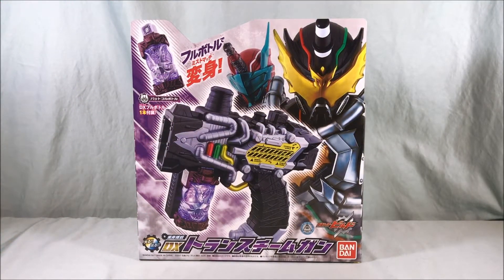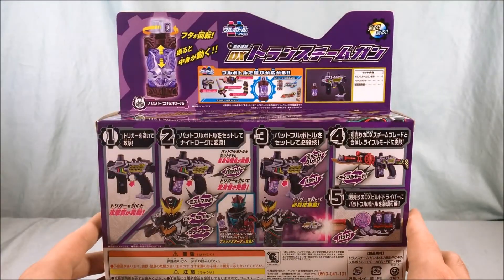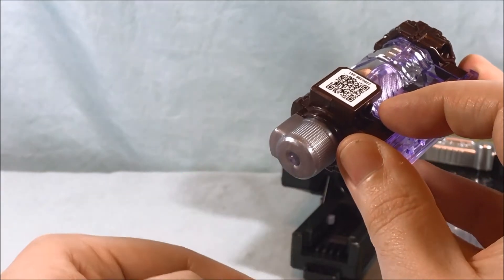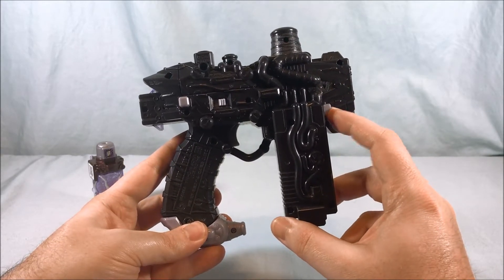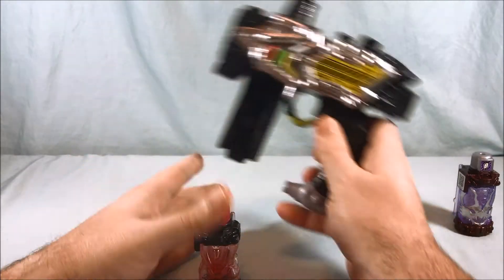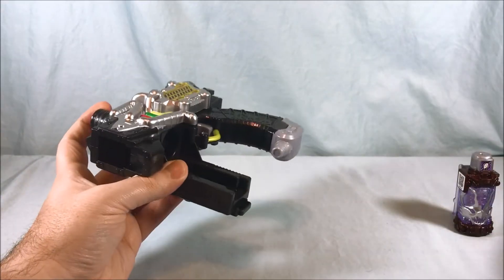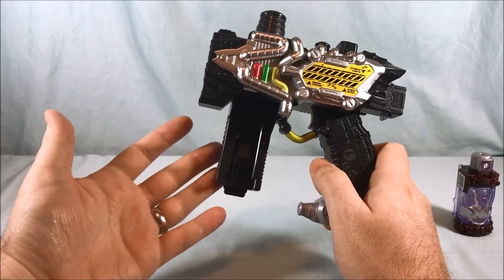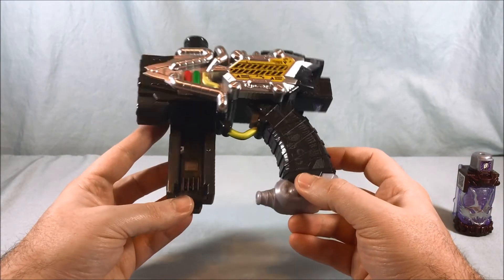Kamen Rider Build DX Transteam Gun Review